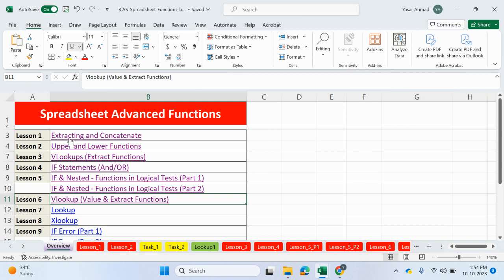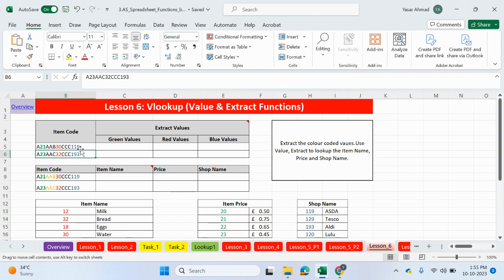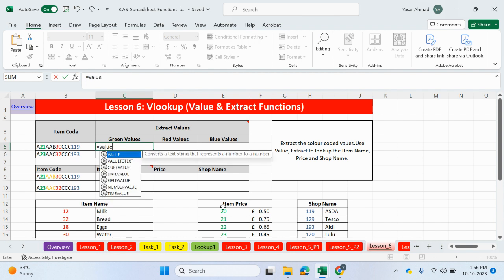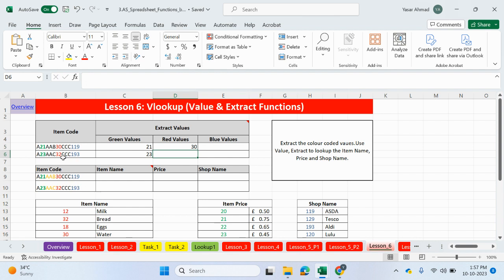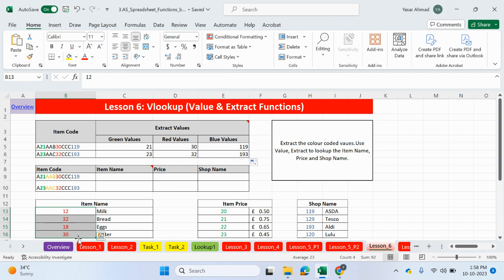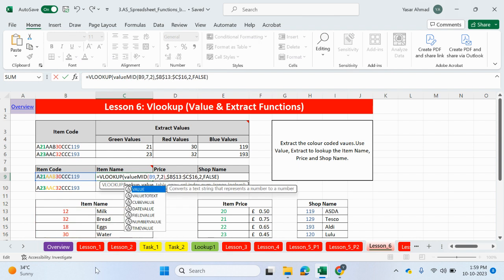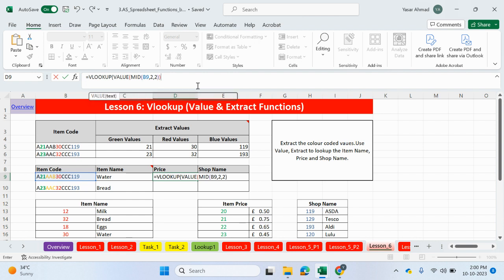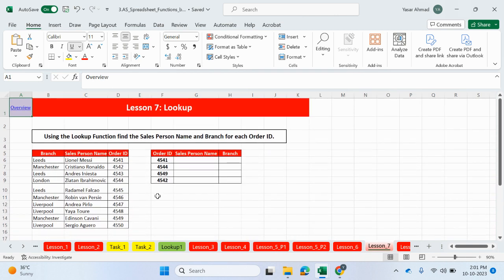6 Spreadsheet Functions Vlookup (Value & Extract Functions)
6 Spreadsheet Functions Vlookup (Value & Extract Functions)